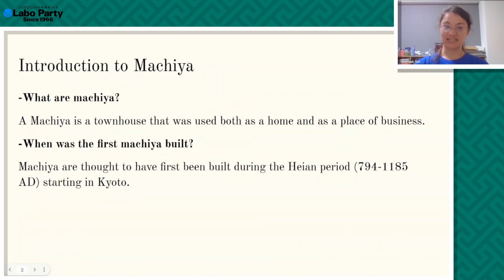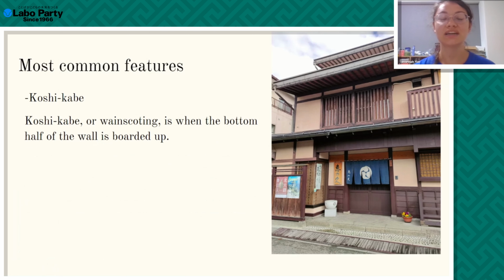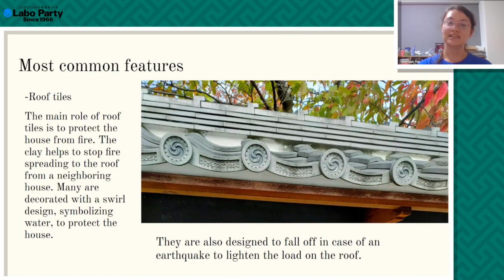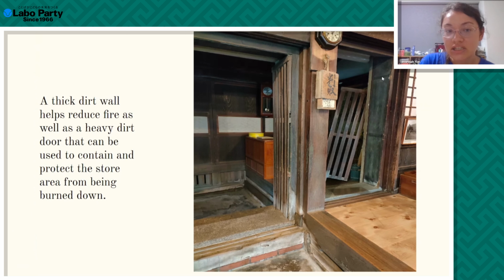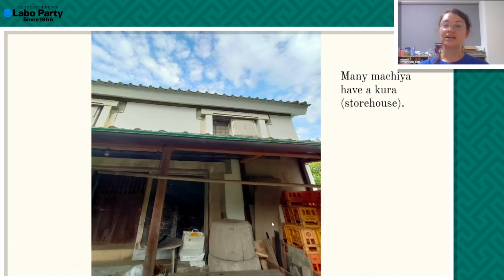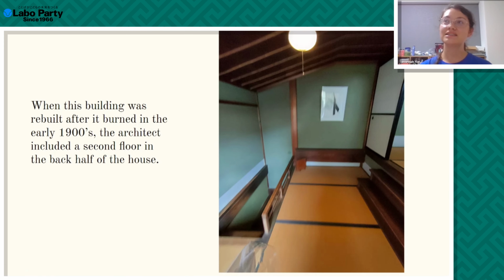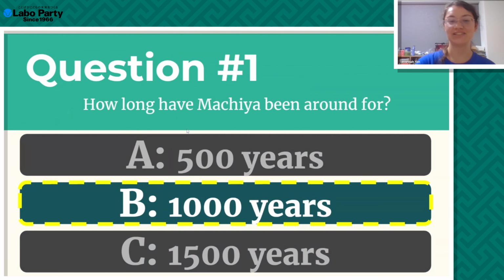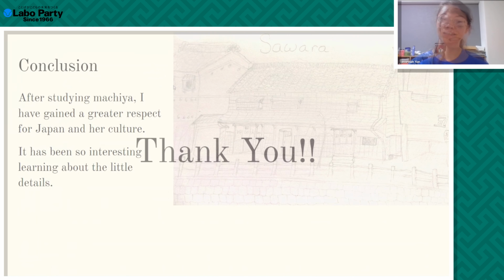Have you ever heard of Machiya? Savannah Yon's Cultural Study Project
Join us as 2023-24 Labo Intern Savannah Yon presents about her cultural study project on Machiya architecture!

"Beautiful and Unexplored Land"
"Beautiful Life"
"Beautiful Morning"
Available @Soundcloud